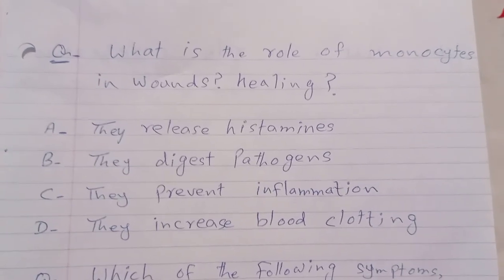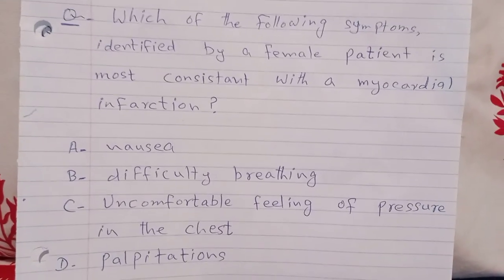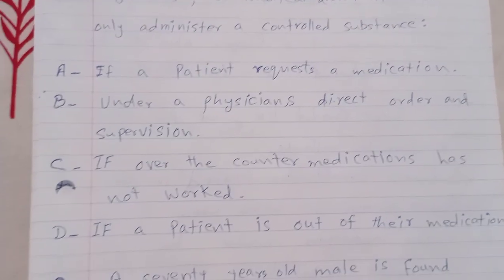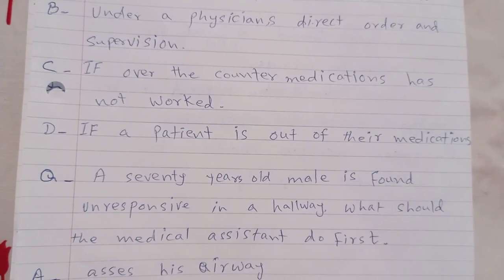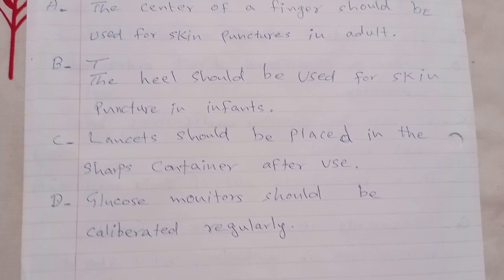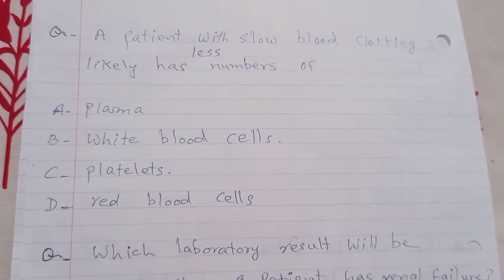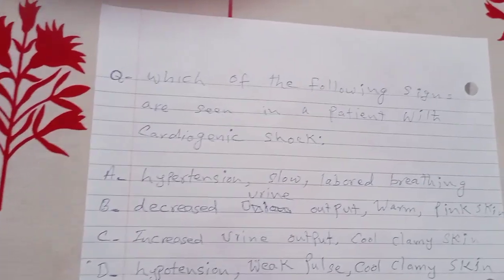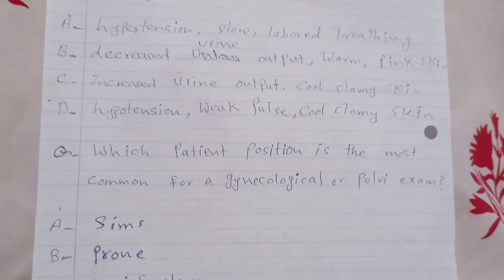Certification Prep For Medical Assistant